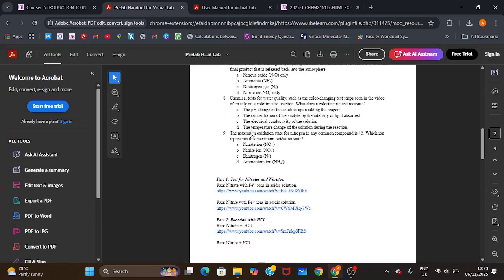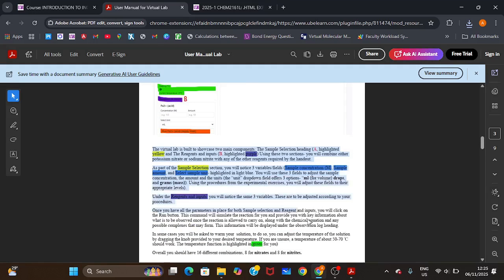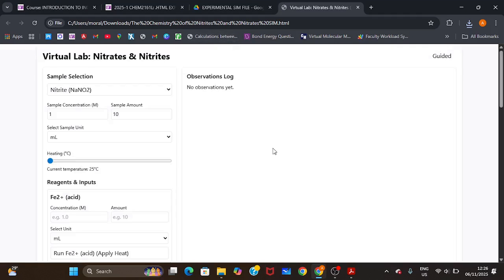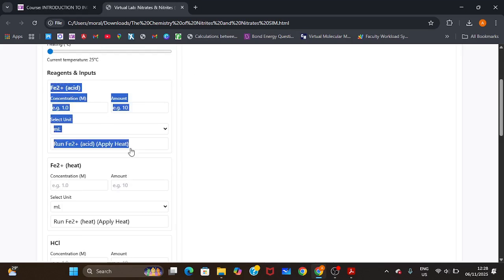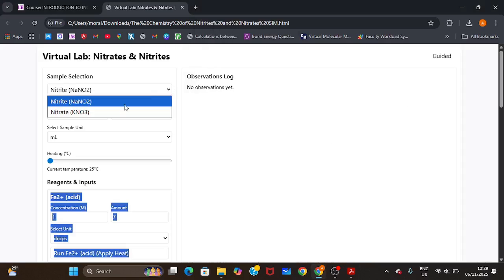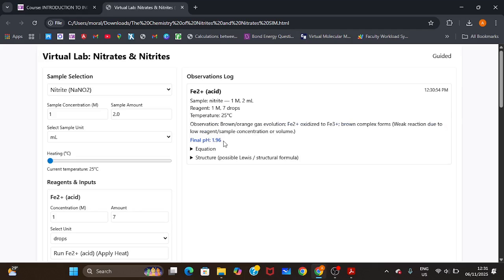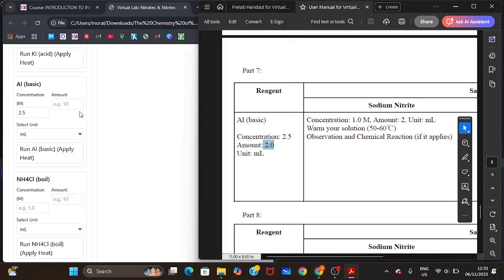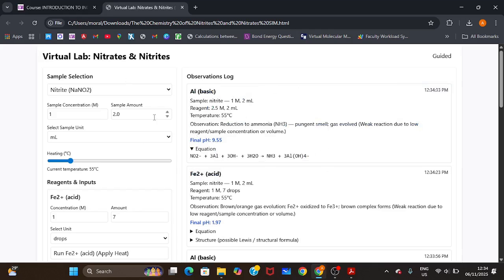Virtual lab: CHEMISTRY of Nitrites and Nitrates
This is a video tutorial for the nitrites and nitrates  SIM lab.